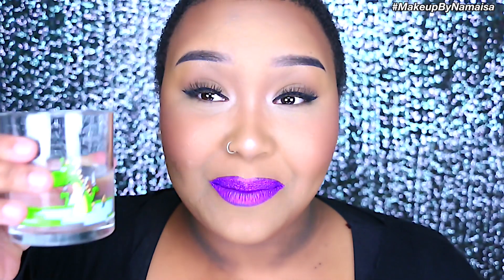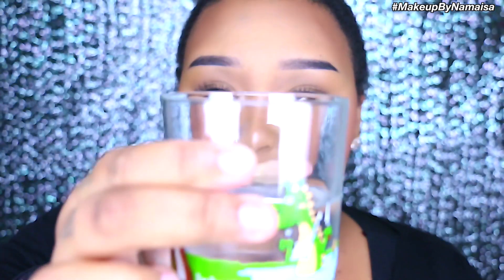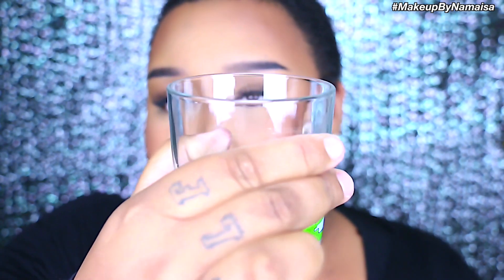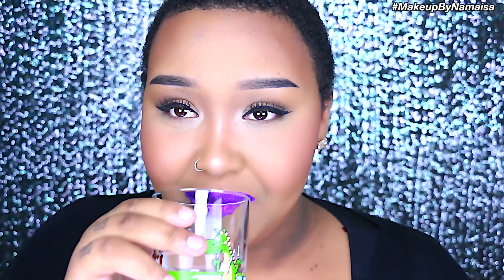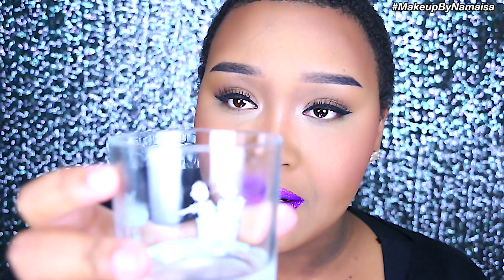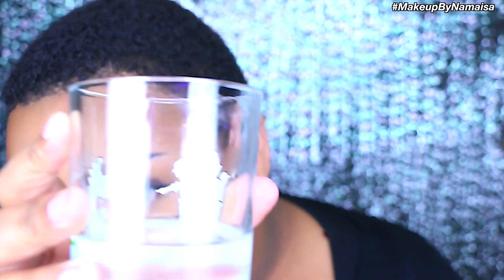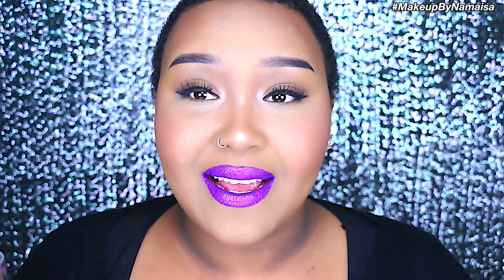Glitter Lips With Lit Cosmetics + A Little Test | MakeupByNamaisa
Since i asked about doing a video for this in one of my other tutorials i got a lot of response to do it!
so as promised here is a little video on how i create glitter lips.

M.A.C Heroine lipstick
Lit Cosmetics Forever Wear Glitter Base
Lit Cosmetics Disco Diva

Created by:  Umpire